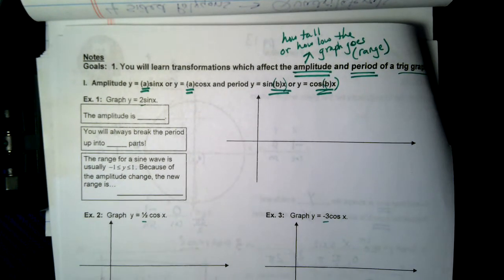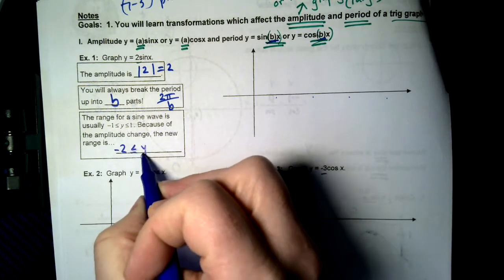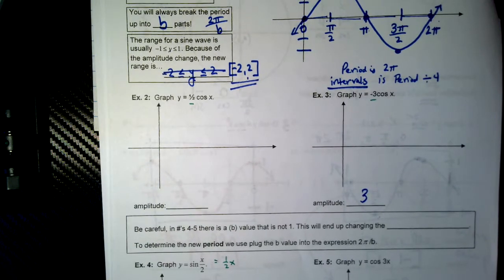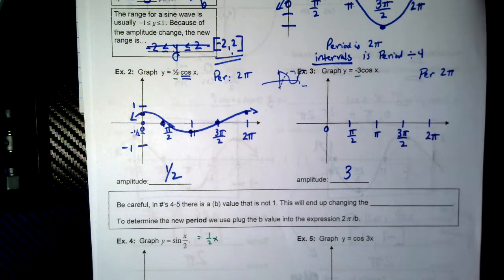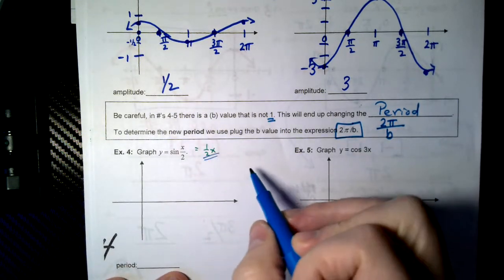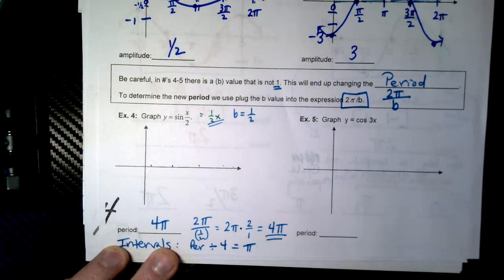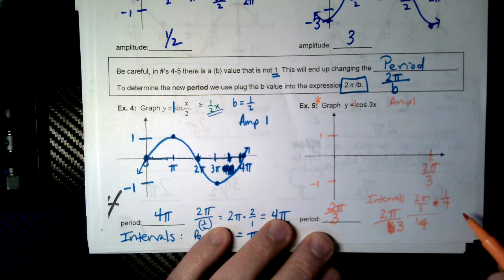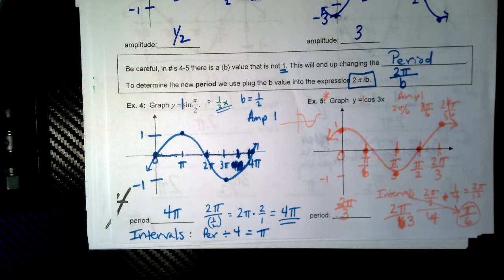PreCalc -- Section (7-3) Notes Part 2